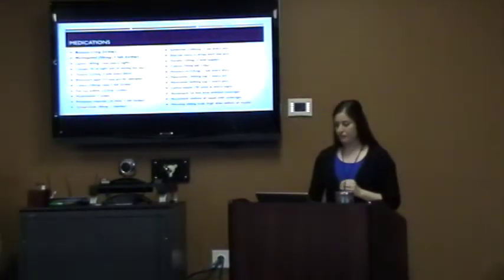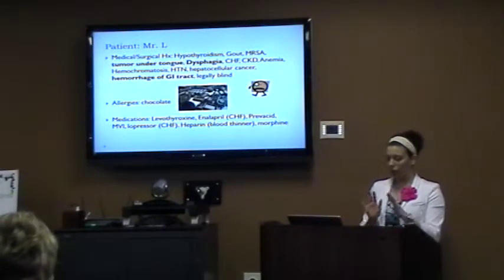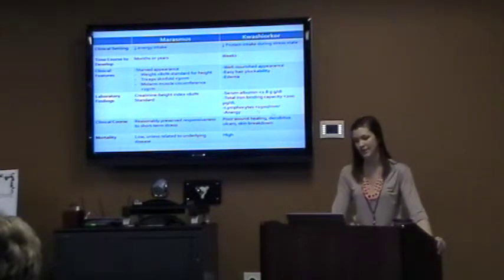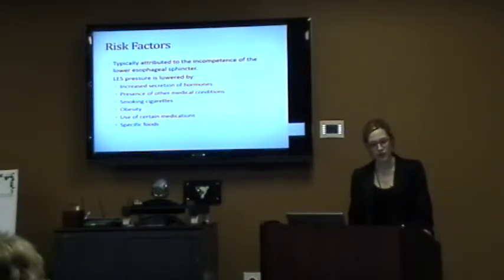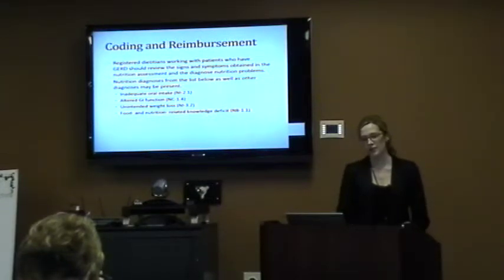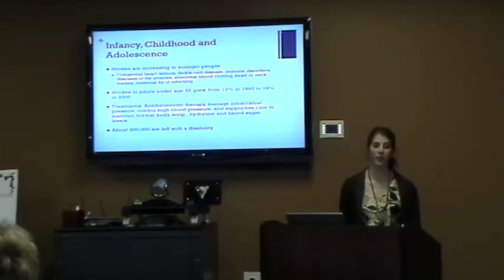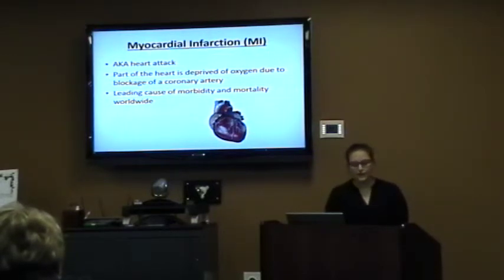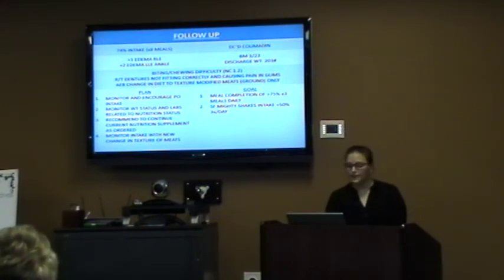002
Part 2 DI case studies